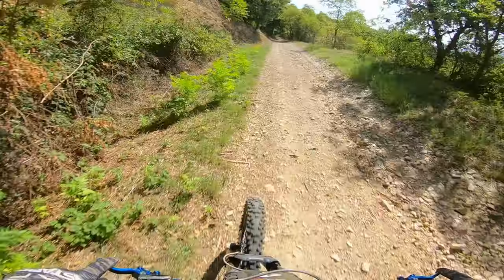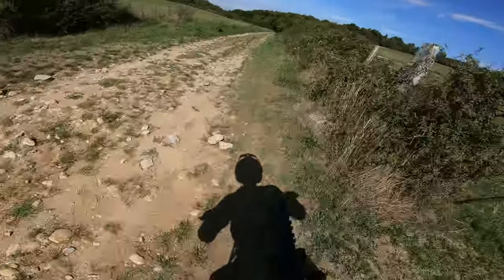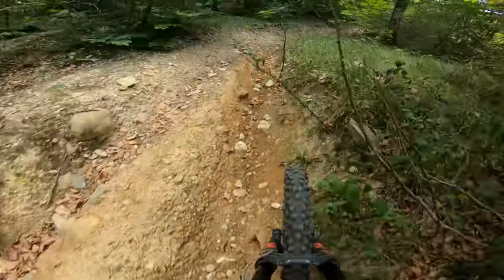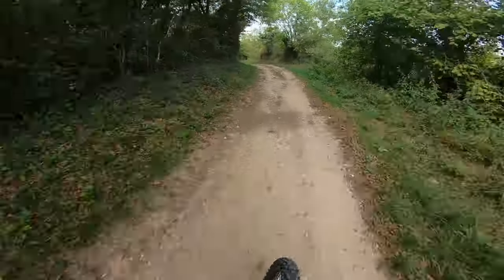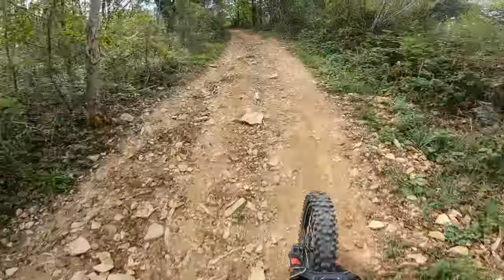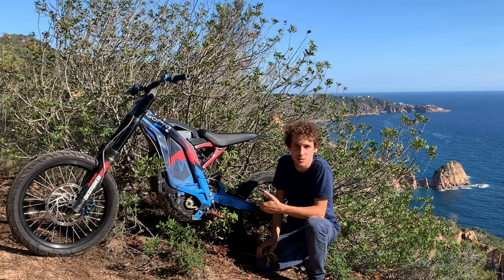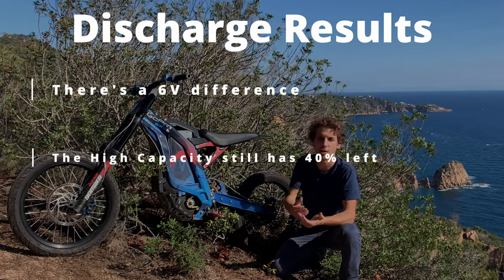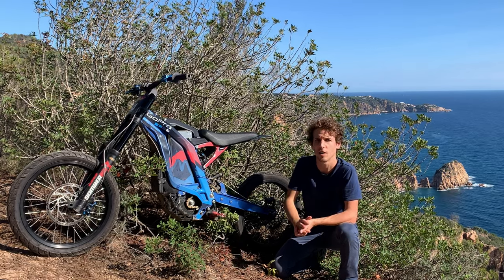What You Need to Know Before Buying a Sur Ron Battery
Batteries are the fuel powering our Sur Ron & electric bikes. If we want stellar performance, we’d better use rocket fuel! 🚀
If you're looking to upgrade your battery, you may be wondering what's your best option. Every battery maker states that theirs are the best, but there is no such thing as "one size fits all". Let me explain what you must know to get the most out of your battery.

*List of upgrades and parts on our Sur Ron*

Bash Guard

High end controller (ASI BAC, Nucular, Silixcon)

Chapters
00:00 Intro
00:21 Battery Chemistries
02:50 Test Ride
07:23 Battery Temperature
08:40 Battery State of Charge
11:12 Test Results